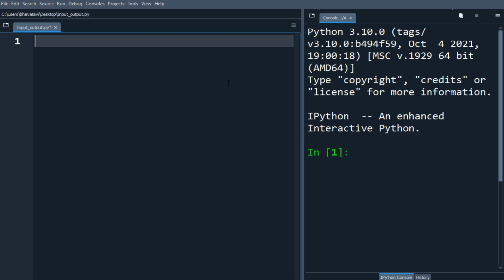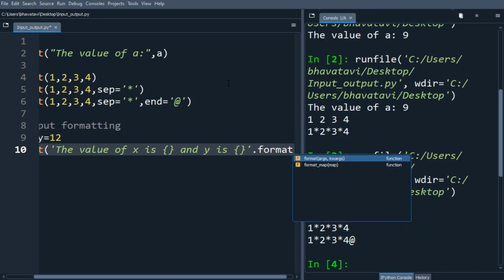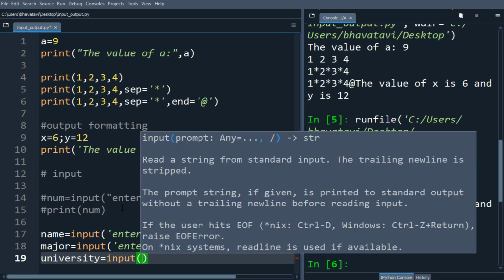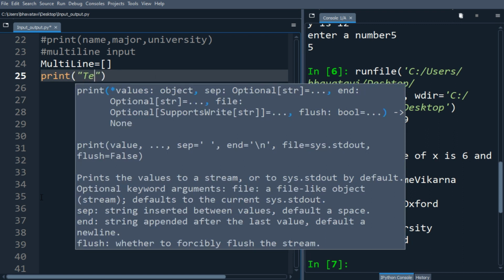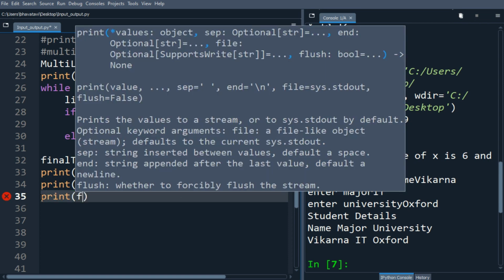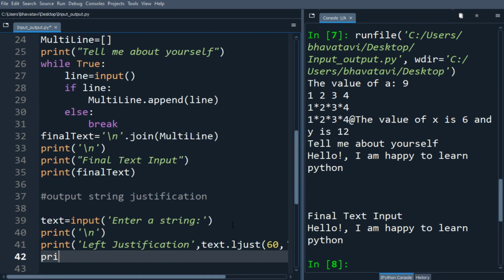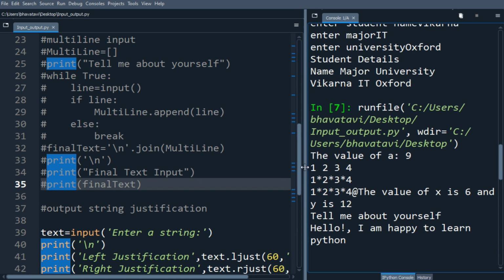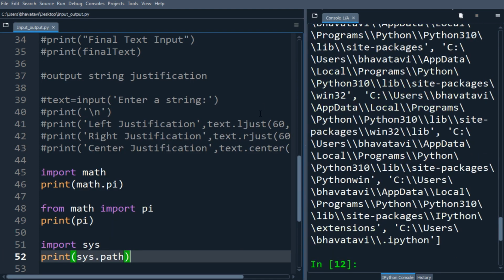110. Python Input, Output and Import Function with Example Code || String Justification & Multiline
Code:
a=9
print("The value of a:",a)

print(1,2,3,4)
print(1,2,3,4,sep='*')
print(1,2,3,4,sep='*',end='@')

output formatting
x=6;y=12
print('The value of x is {} and y is {}'.format(x,y))

# input

num=input("enter a number")
print(num)

name=input('enter student name')
major=input('enter major')
university=input('enter university')
print('Student Details')
print('Name','Major','University')
print(name,major,university)
multiline input
MultiLine=[]
print("Tell me about yourself")
while True:
    line=input()
    if line:
        MultiLine.append(line)
    else:
        break
finalText='\n'.join(MultiLine)
print('\n')
print("Final Text Input")
print(finalText)

output string justification

text=input('Enter a string:')
print('\n')
print('Left Justification',text.ljust(60,'*'))
print('Right Justification',text.rjust(60,'*'))

print('Center Justification',text.center(60,'*'))

import math
print(math.pi)

from math import pi
print(pi)

import sys
print(sys.path)